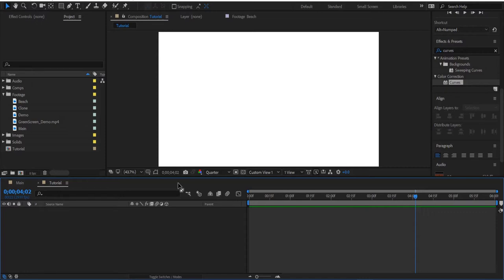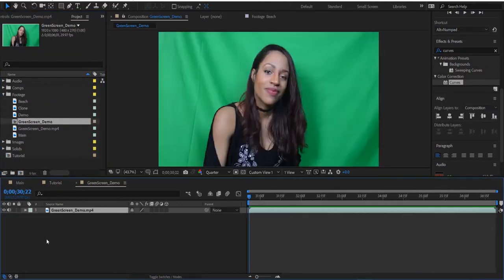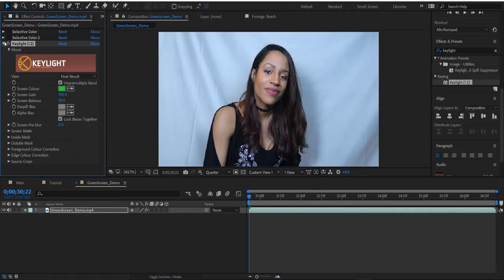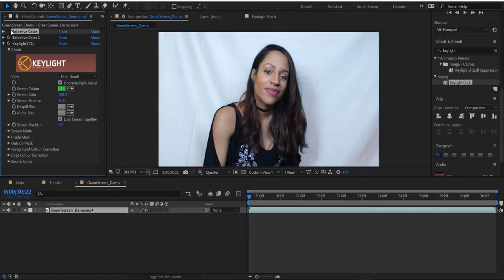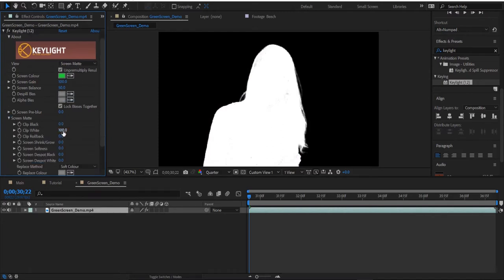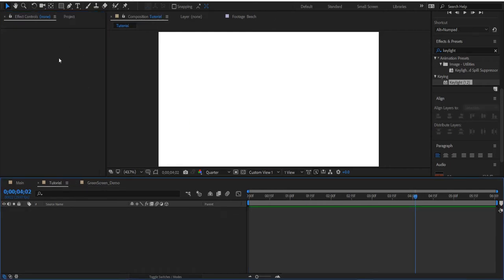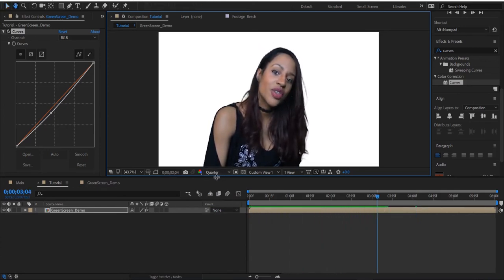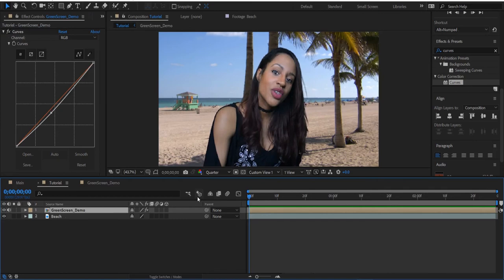After Effects Tutorial: Remove Green Screen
Hello everyone, in this quick tutorial I will show you how I remove the green screen from my footage. I love using green screen because it gives you a lot of flexibility in your videos and allows you to add fun special effects.

I hope you enjoy! Let me know if you have any questions or request.

Equipment Used:

Camera: Nikon D3200
Microphone used for voiceover: Blue Yeti USB Microphone - Blackout Edition
Monoprice 602650 Microphone Isolation Shield
Dragonpad USA Pop filter Studio Microphone Mic Wind Screen Pop Filter
microphone was used for the opening scene: Vidpro XM-L Wired Lavalier microphone